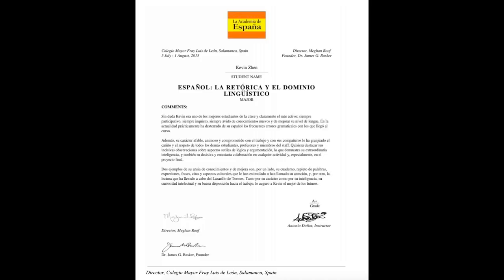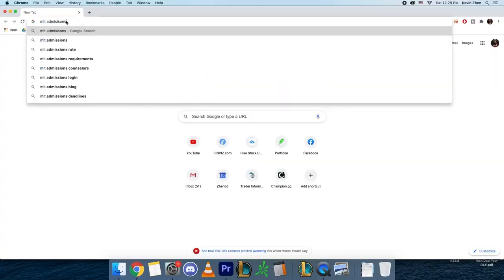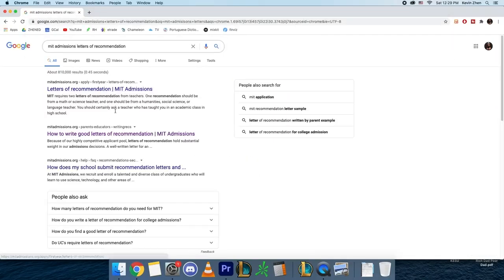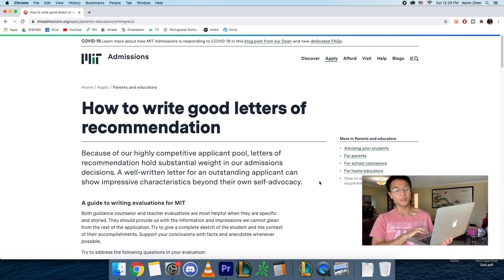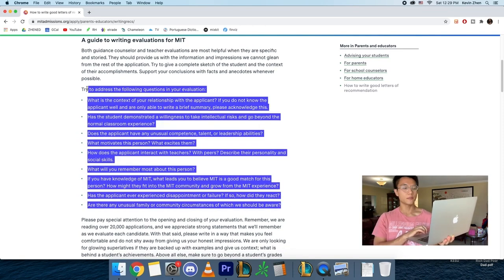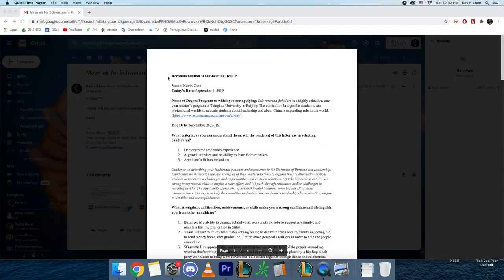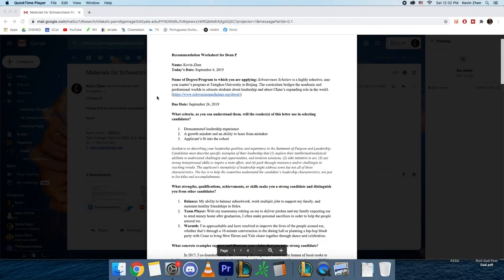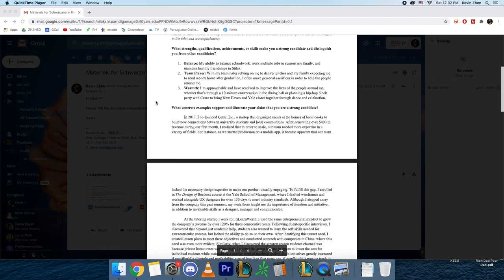So You Want to Get Into Your Dream School...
Friends… I recorded part 2 of my 25 factors and absolutely goofed. I totally forgot to discuss recommendation letters - a factor which is somewhat in our control and somewhat out of our control.

In this video, I’ll be explaining everything you need to know about recommendation letters for college applications in 2022. I’m about to explain two common mistakes, followed by when to ask and how to ask.

Mistake #1: Most people ask 2 people for recommendation letters because… that’s what colleges ask for. 1 humanities, 1 STEM. Don’t do that. Get at least 3 and find a way to tuck in other nice things people say about you in your application. People you can ask for additional recommendations include a school counselor, art/music teacher, or workplace mentor. In fact, I had 5 recommendation letters when I applied to Princeton and Yale. How? Well, in your common app, there’s a portion where you can attach additional documents and I had attended some summer programs where I tactically asked my teachers to write recommendation letters/course comments for me. One of these was from Professor Taylor, who taught the Cornell Business course I attended as a sophomore and another was from my Spanish teacher Antonio, who as it turns out, wrote my recommendation letter in Spanish too.

Mistake #2: Your recommender might not be great at writing recommendation letters. Has this person recommended people before? Where have they gone to school? Seems like an important piece of information to know. Now obviously as a student, you can’t just go around asking everyone to write a rec letter: you’re probably going to ask teachers who’s classes you did exceptionally well in, or maybe a class where you started off poo-poo, but really demonstrated growth, hard work and overall, comeback power.

If that’s the case, then you need to HELP your recommender write a great letter for you. This is such a serious issue that MIT itself has created a website dedicated to helping teachers write better recommendation letters. Now what I would do if I were in your situation is walk through this list and write a short essay in response to each of these questions. Even better if you can cite a story or a series of moments. Trust me - your teacher will not see this as bragging; in fact, during application season there’s a lot of people asking for recommendations so this actually makes their life easier. When I was at Yale requesting recommendation letters for grad school programs, they actually force you to go through this process.

When should I ask for a recommendation? The earlier the better my friends. Look at your deadline. Now think about when the average student would ask for a recommendation. Ask two weeks earlier than them. And be sure that when you ask, you explicitly tell your teacher WHY you have chosen them as a recommender. (General rule of thumb is to ask at least six weeks before the deadline).

How should I ask for a recommendation? Email is totally fine for the first point of contact. After you’ve sent your initial email, send reminders about every week or two weeks. Gentle, kind reminders - no need to berate your teacher. Also I recommend meeting in person - that might be a good time to hand them your responses to those MIT questions too.

Email Template:
Subject line: Mr./Ms. ___: Would you be willing to write a recommendation letter for me?

Hi Mr./Ms. ____!

I’m writing to ask if you would be willing to write a recommendation letter for me as I apply to colleges this fall. I deeply enjoyed your class and learned a lot about __. Specifically, I __. In fact, the primary reason I’m asking you is because __.

Please let me know as soon as possible if you are comfortable writing a letter like this for me. That being said, I completely understand if you are too busy and unable to do so.

Sincerely,

Your Name

Time Stamps
0:00 I goofed
0:37 Mistake #1: Get more than 2 recommendations!
1:50 Mistake #2: Help your recommender write a better letter!
3:43 When should I ask?
4:55 How should I ask?
5:36 Closing